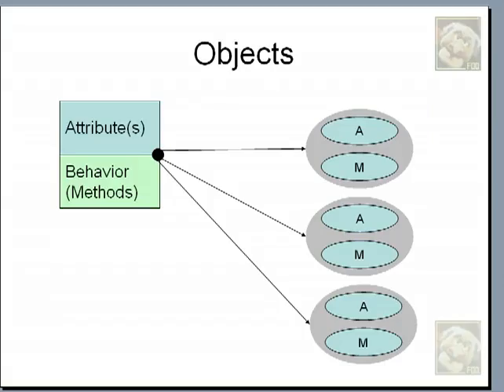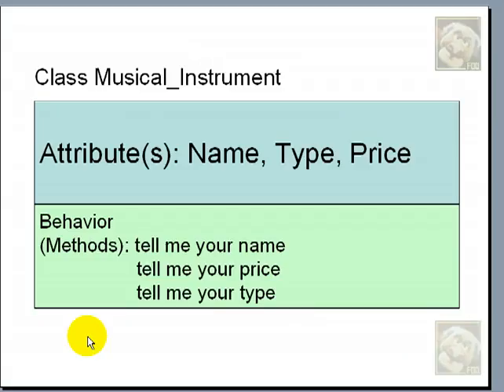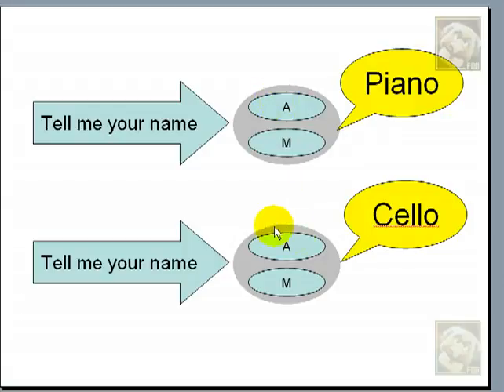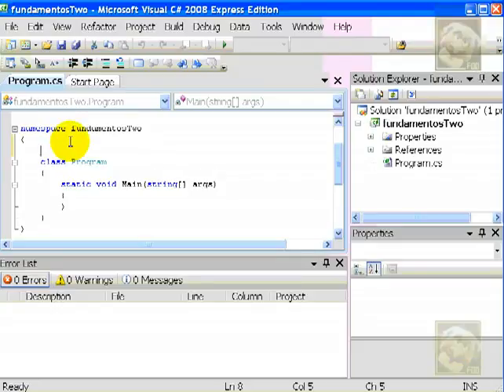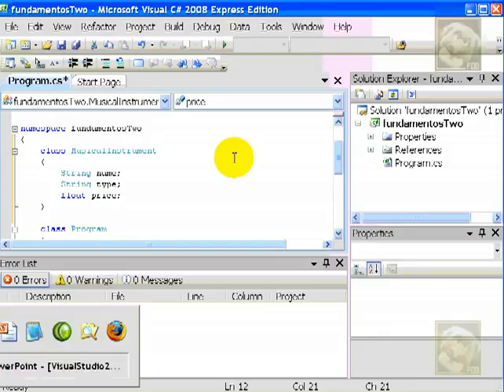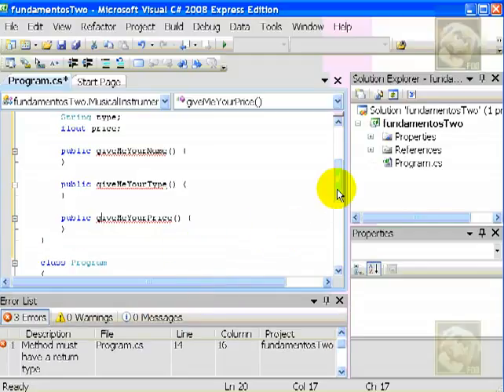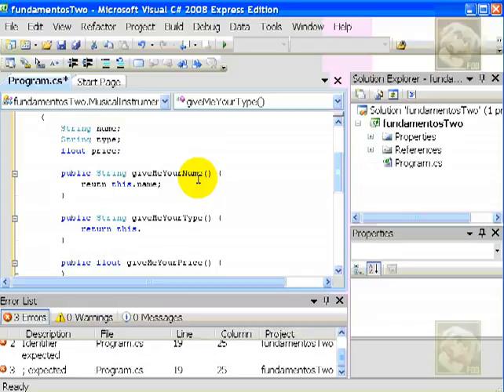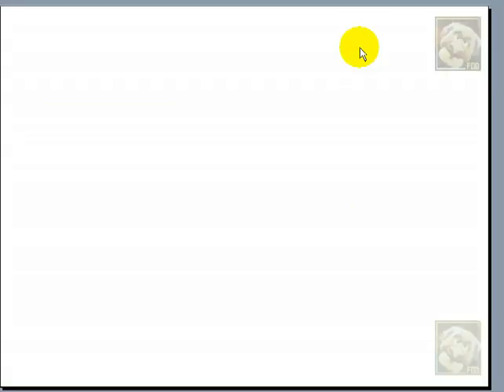Classes and Objectsp1